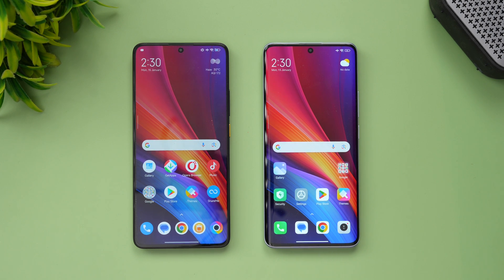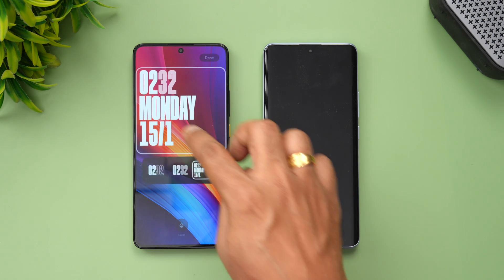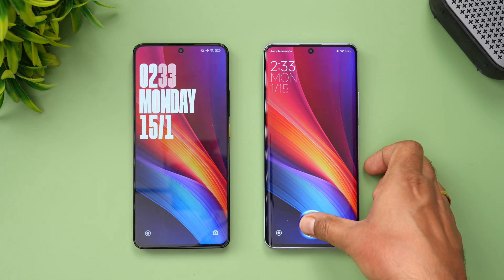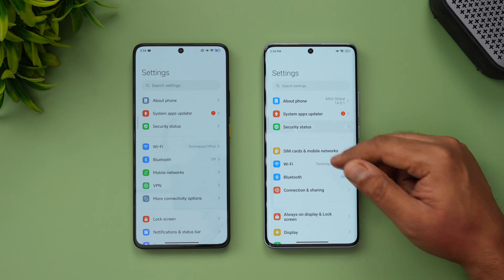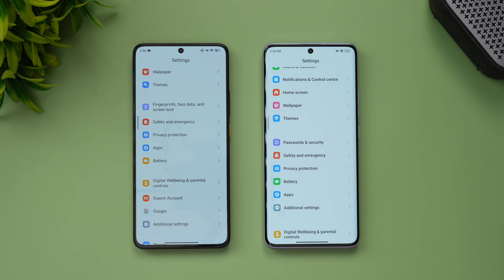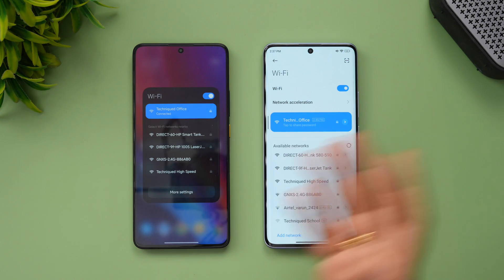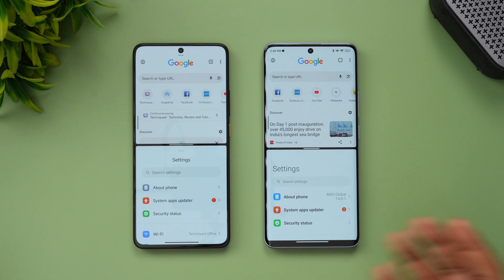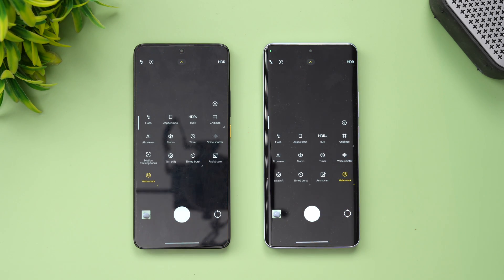Xiaomi HyperOS vs MIUI 14 - UI and Features, What's Different?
HyperOS vs MIUI 14 - UI and Features, What's Different?